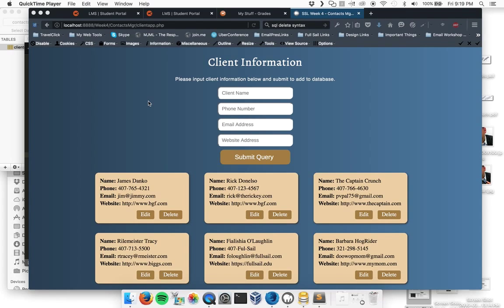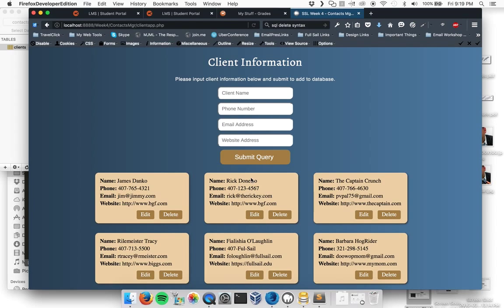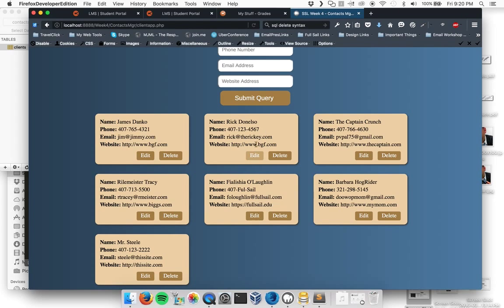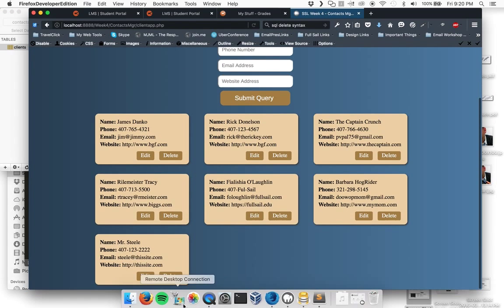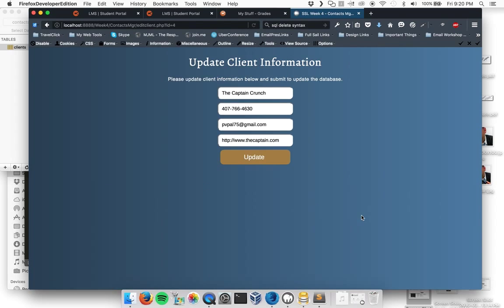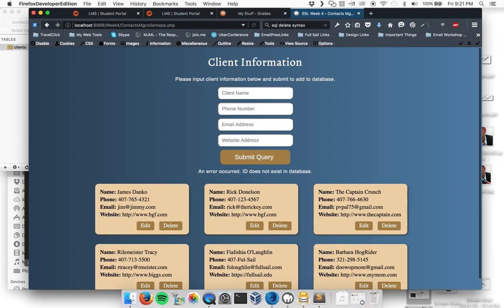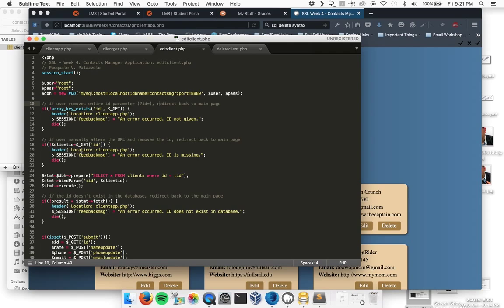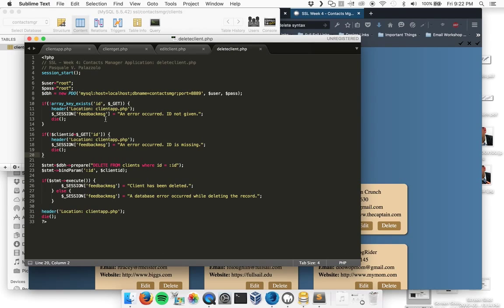Week4 Client Screencast PPalazzolo 720